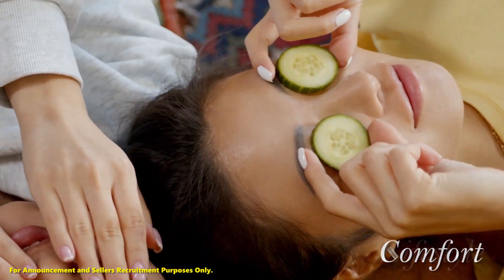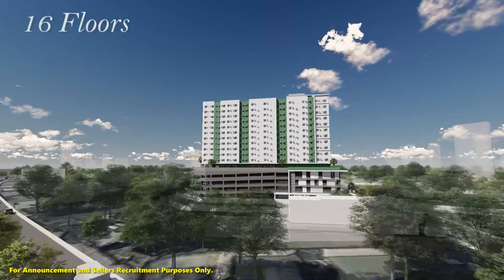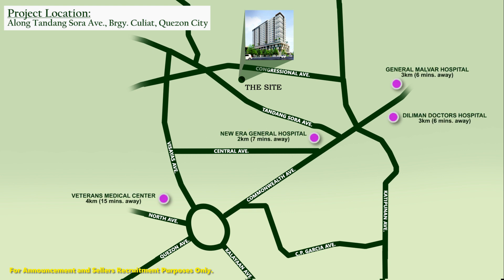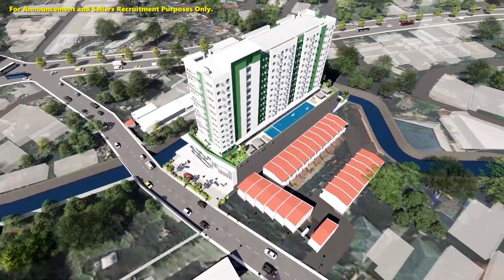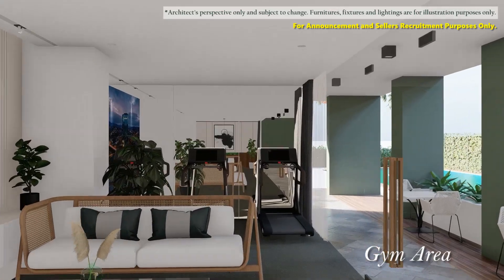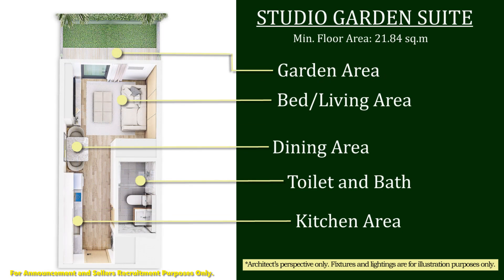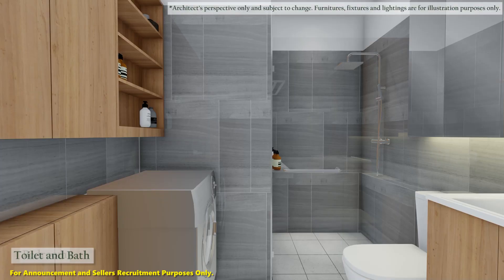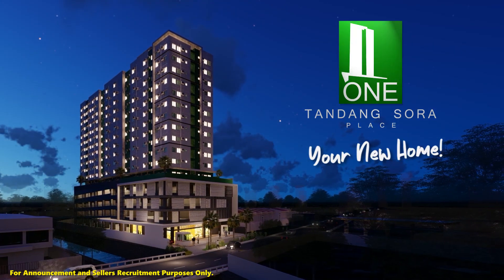One Tandang Sora Place 3D Video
The Most Affordable Condominium in Quezon City!
Location: Along Tandang Sora Avenue, Brgy. Cuilat, Quezon City
Unit Offerings: Studio Type, 1BR, 2BR, Car Parking

DHSUD LS No. 172